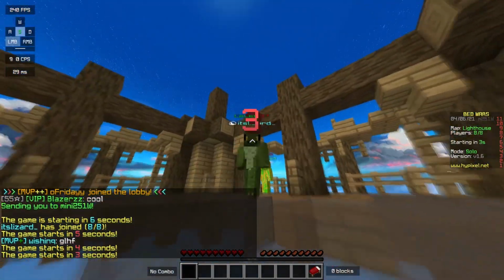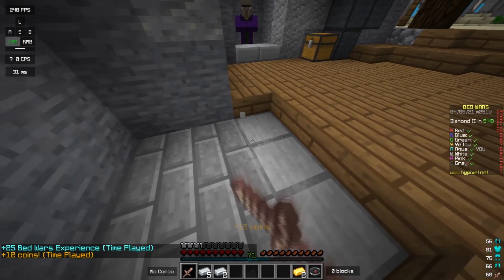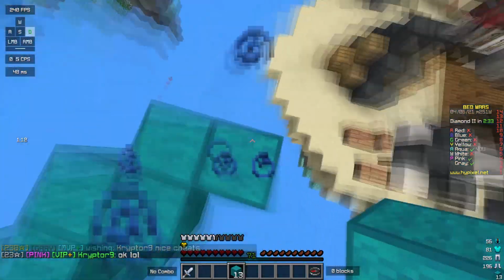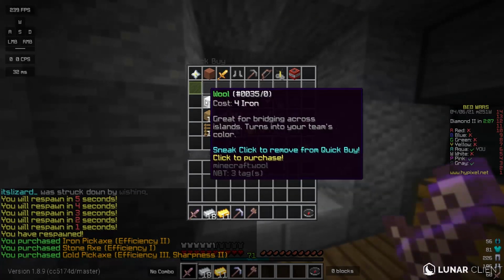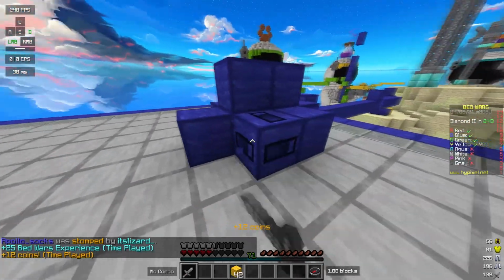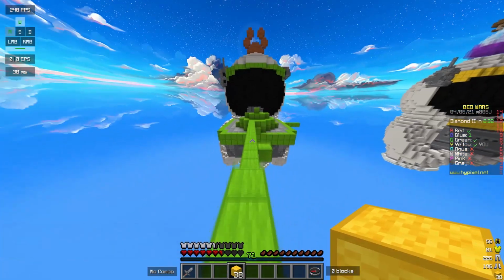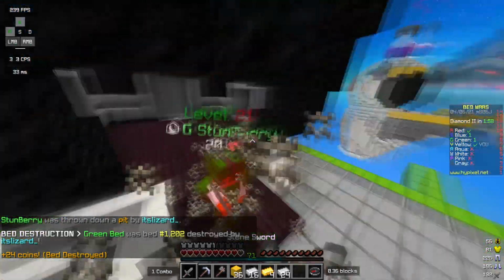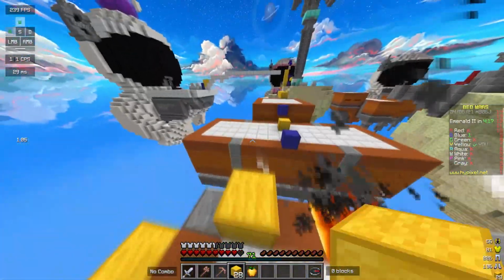How to Win EVERY First Rush In Bedwars!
Hey guys, do you always lose your first rushes? Well fear no more! In today's video, I will teach you some of my most used tricks to win every first rush in hypixel bedwars! This does get fairly in depth, so stick around until the end to hear what play style might work best for you! Anyways, enjoy the video!!!

Discord Server!!!